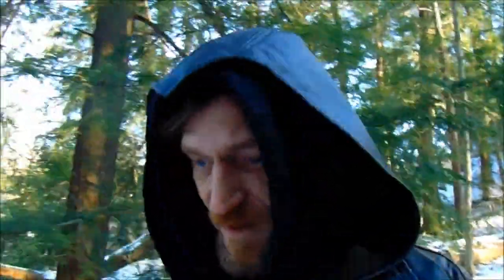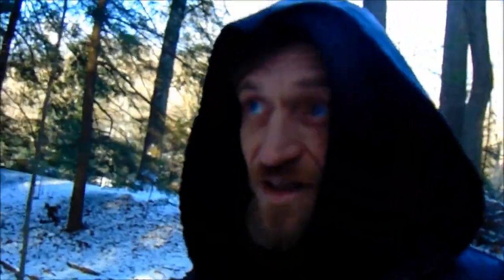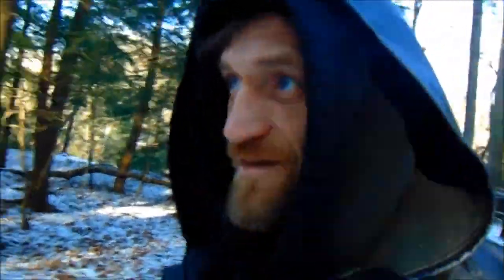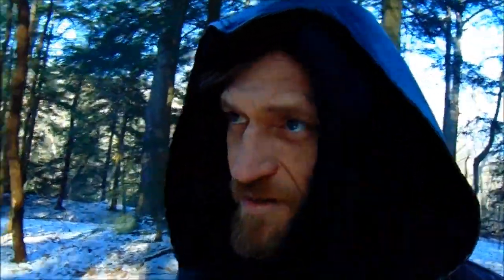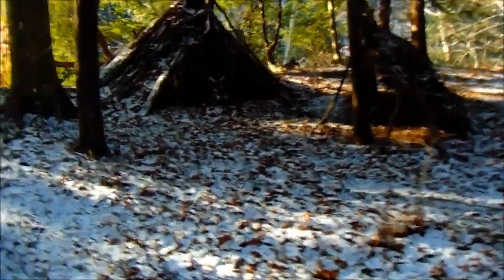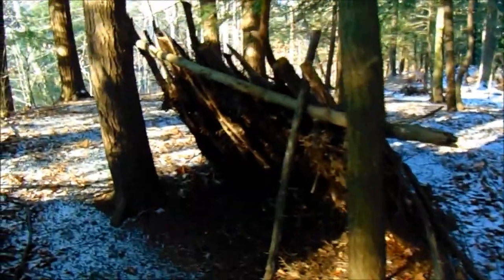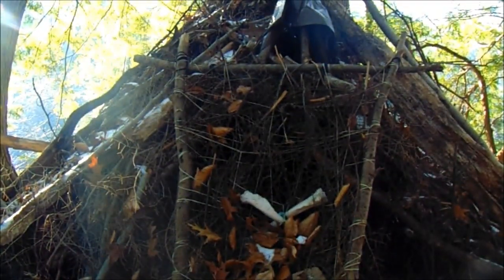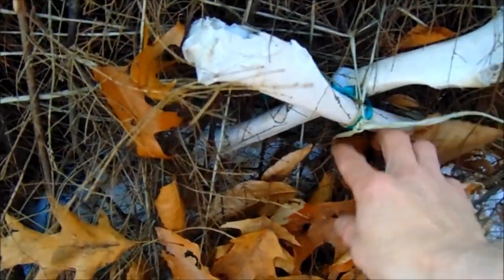Bushcraft Shelter Abandoned For An Entire Year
Huntsman Unlimited Livestreaming Schedule
- 'Member Mondays' at 7pm (Channel Members pick the topics)
- 'Huntsman Unlimited' at 7pm (4+ Hour Main Show)

Uncensored and Unfiltered Variety Streamer .